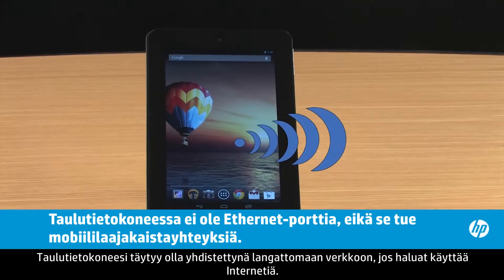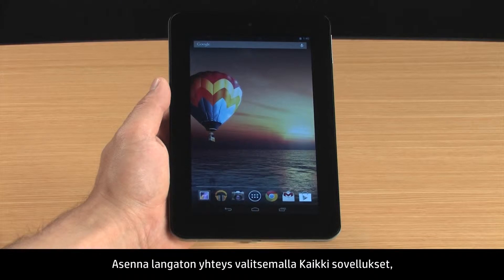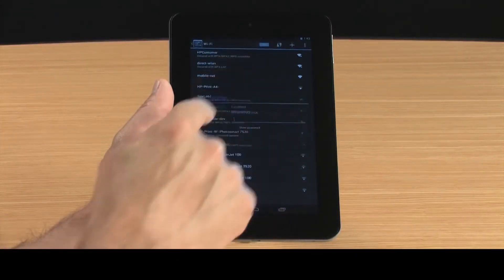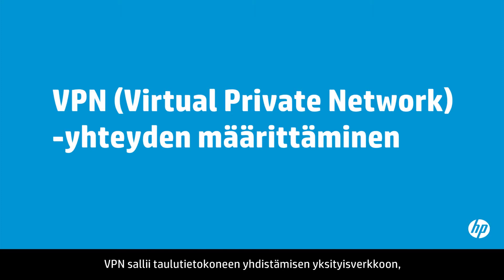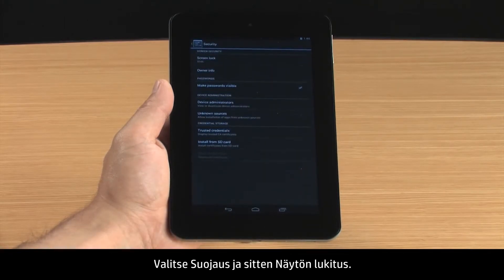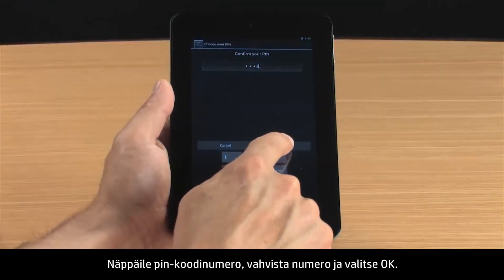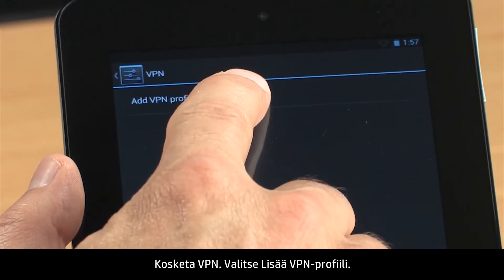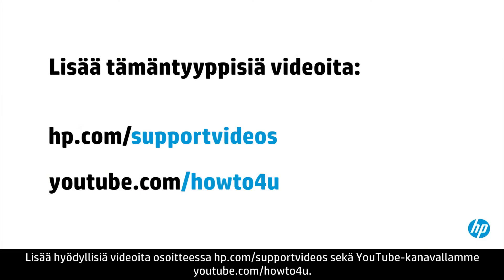Yhdistäminen langattomaan verkkoon Android 4.1 Jelly Bean -käyttöjärjestelmällä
Näin yhdistät HP Android-taulutietokoneen Wi-Fi-verkkoon tai virtuaaliseen yksityisverkkoon (VPN). Taulutietokoneesi täytyy olla yhdistettynä verkkoon, jos haluat käyttää Internetiä.